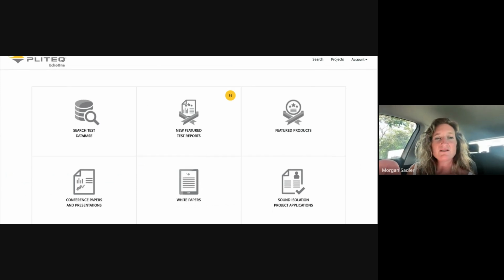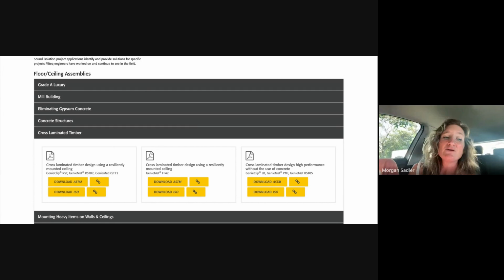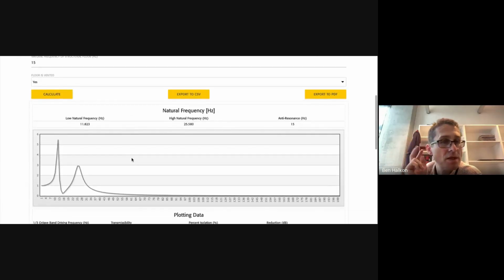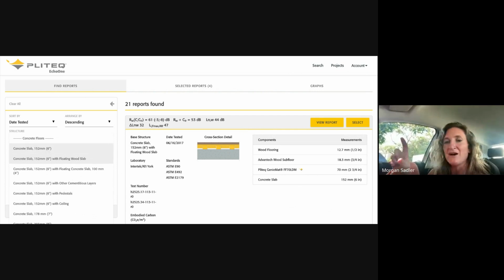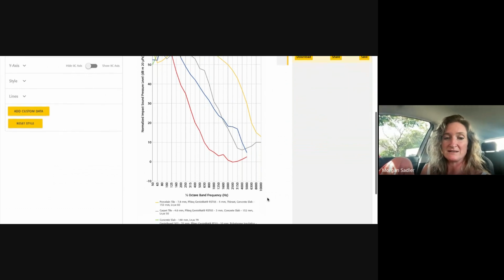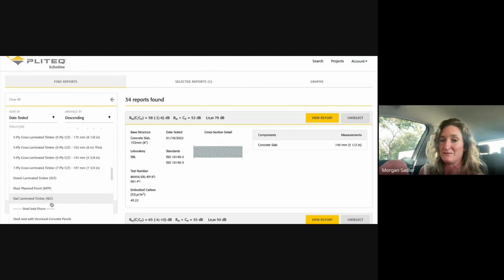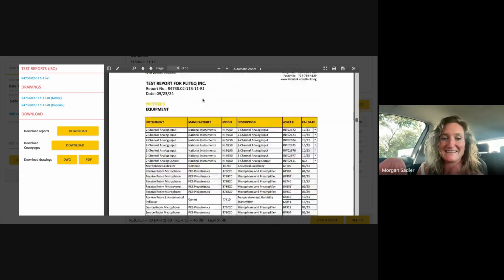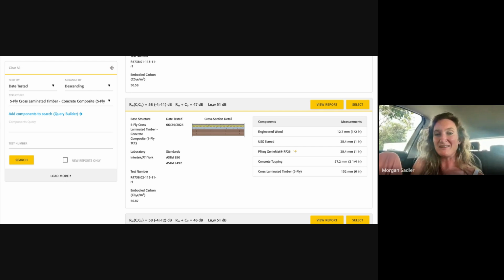Pliteq EchoOne Introductory Video 06 03 25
In this video, Morgan Sadler from pliteq Australia Pty Ltd demonstrates to John Wassermann and Ben Halkon (UTS Industry Fellow and Associate Professor, respectively, in the School of Mech. and Mx. Eng., Faculty of Engineering and IT their incredible resource) EchoOne for selecting products and materials for vibration and acoustic transmission reduction and control in construction and infrastructure projects.